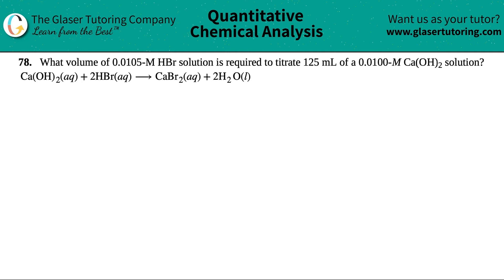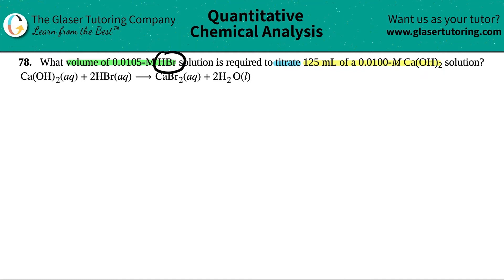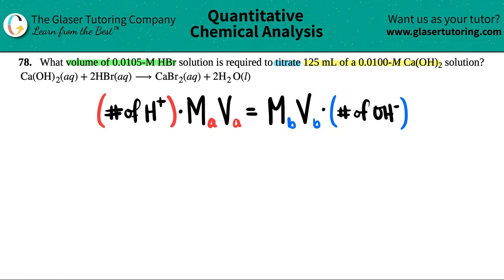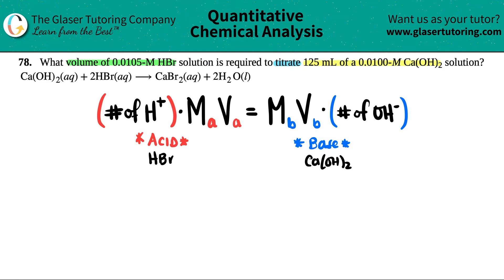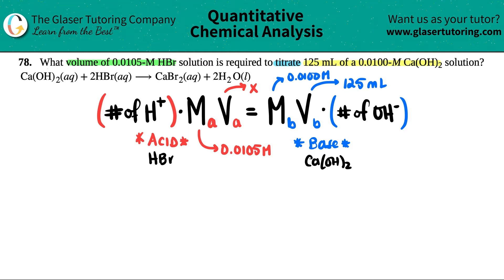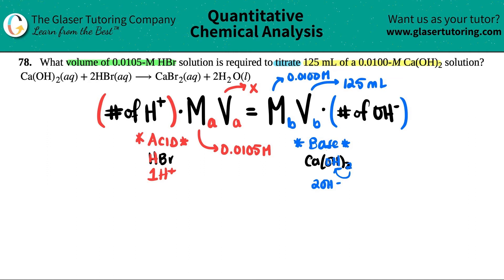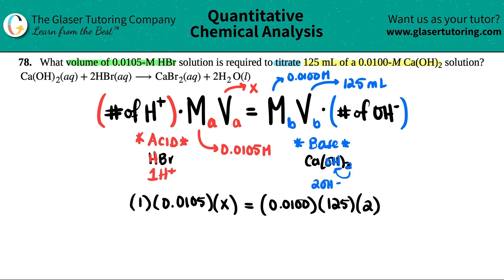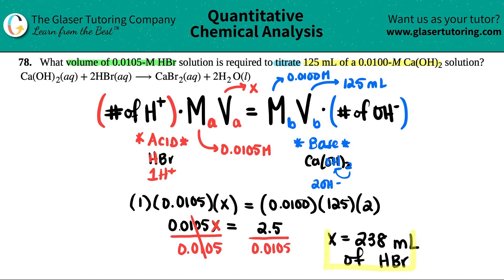4.78 | What volume of 0.0105-M HBr solution is required to titrate 125 mL of a 0.0100-M Ca(OH)2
What volume of 0.0105-M HBr solution is required to titrate 125 mL of a 0.0100-M Ca(OH)2 solution?
Ca(OH)2(aq) + 2HBr(aq) → CaBr2(aq) + 2H2O(l)